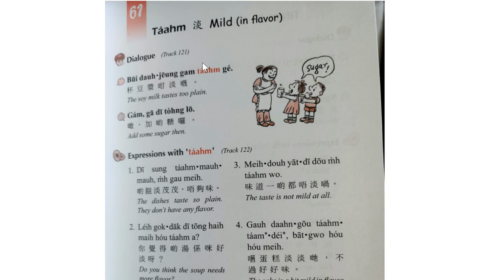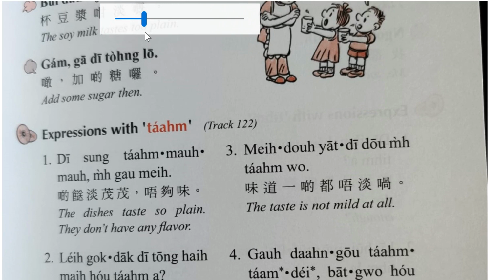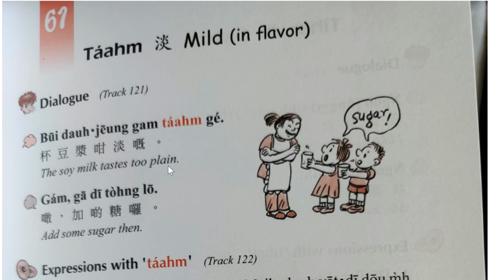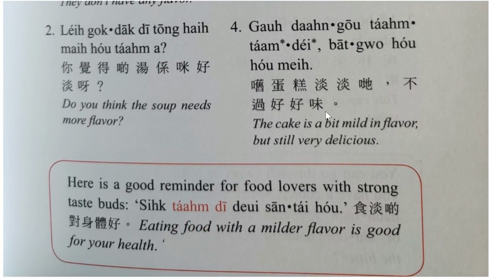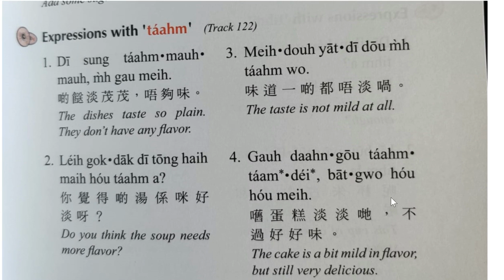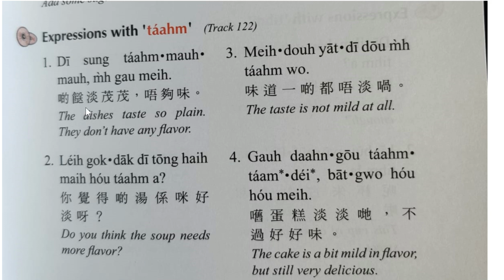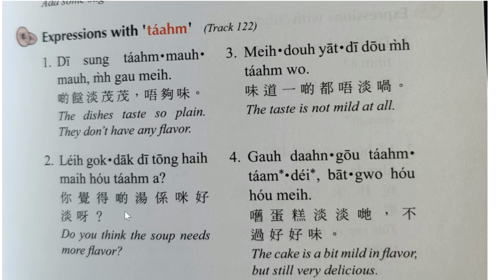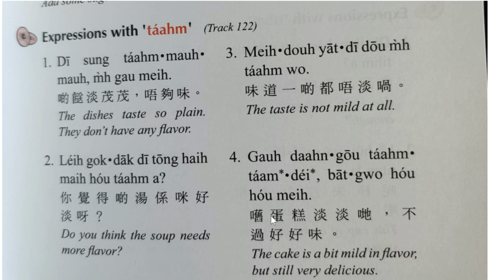Learn Cantonese Adjective - Taam5 淡 - Mild (in flavor)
Book name - Fun with Cantonese Adjective